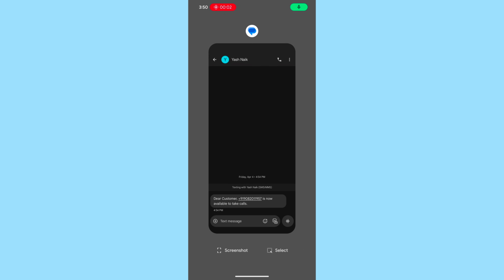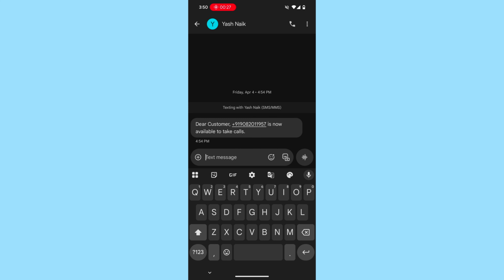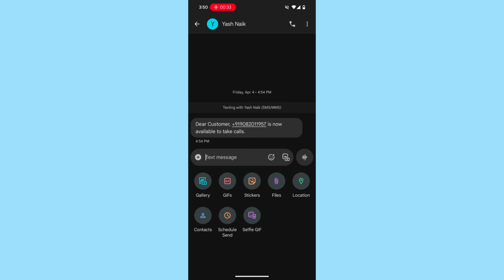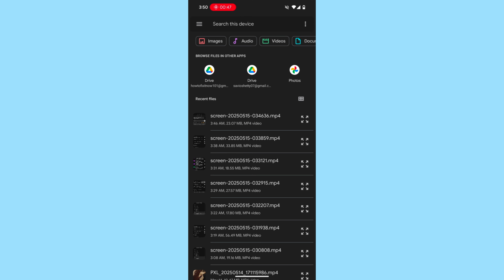How To Send Files On Google Messages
Need to share files through Google Messages? This video shows you the easiest way to send files, documents, photos, and more directly from the Google Messages app on your Android phone. Learn how to attach various file types to your messages and send them to your contacts.

We'll guide you through the simple steps to attach and send files, making it convenient to share information, documents, and media with anyone. Stop relying on separate apps for file sharing – do it all within Google Messages!

Topics Covered:

Make sharing easy! If you found this video helpful, please give it a thumbs up, subscribe for more Google Messages tips and Android tutorials, and hit the notification bell so you don't miss our next video!

0:00 - Introduction
0:05 - How To Send Files On Google Messages